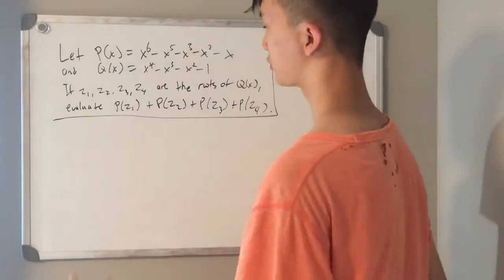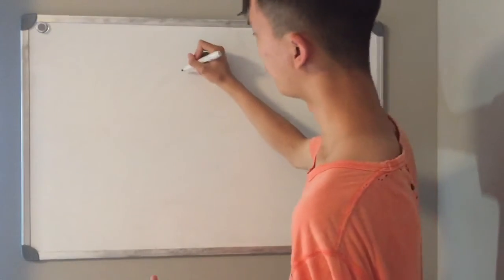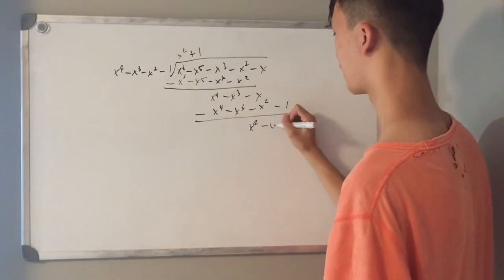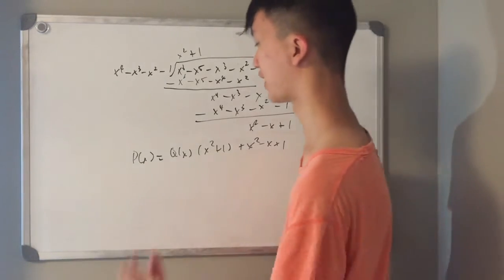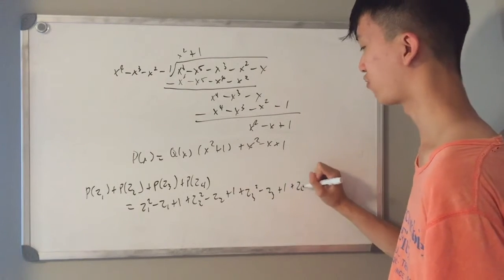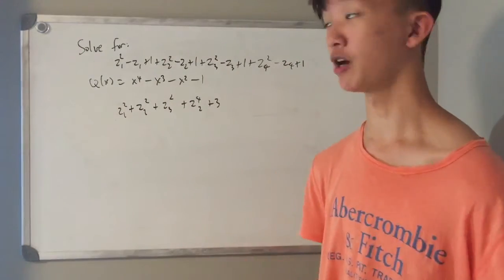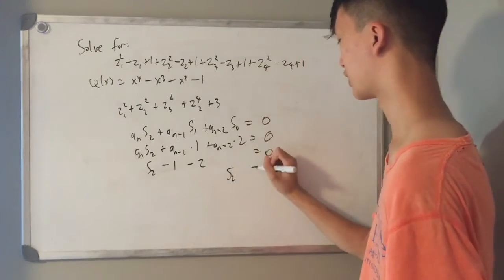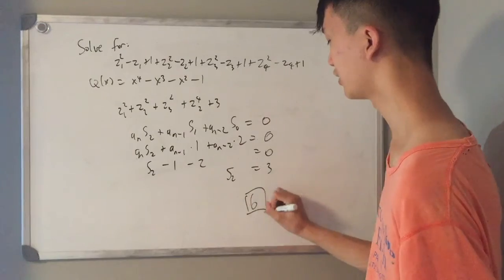2003 AIME Q9 Solution - The Power of Newton Sums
If you clicked on this video and don't know what Newton sums are even if you don't do math you should still go check them out they're really useful (also you won't understand the last step without it soooo...)